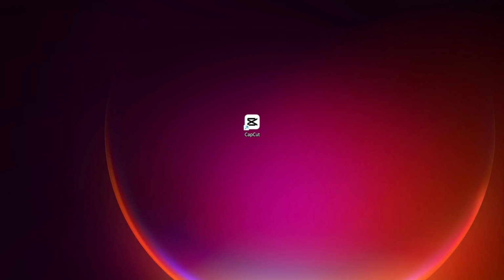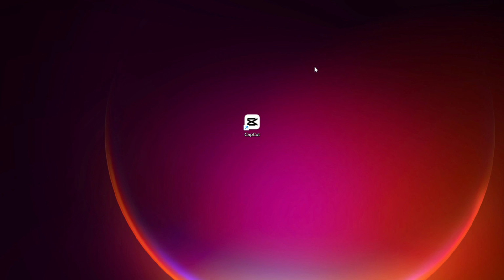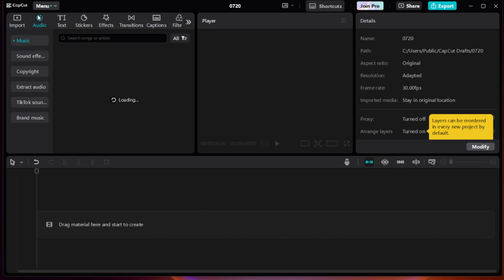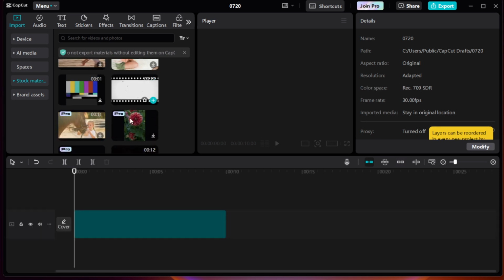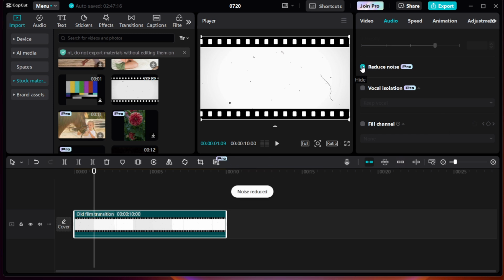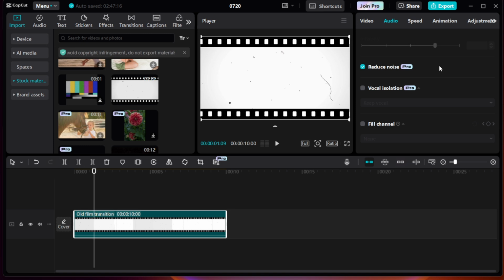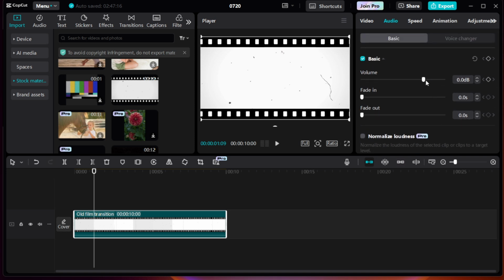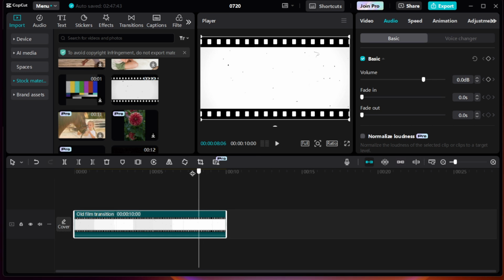How to Remove Background Noise in CapCut Fast and Easy!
In today's video, I'm going to teach you how to remove unwanted background noise using CapCut, a fantastic tool for video and audio editing. Whether you're working on a personal project or something more professional, managing background noise can make a world of difference in the overall quality of your production. Let’s dive in and see how we can effectively clean up your audio.

First, let's get started by opening CapCut and launching a new project. If you haven’t already done so, download and install the program from the official CapCut website. Once you have the application open, create a new project by following the on-screen instructions. This step is crucial, as it sets the stage for all the editing tasks you’ll be performing.

Next, click on the audio or video clip in your timeline that has the unwanted background noise. This action is essential because we need to work directly on the specific section of your project that requires attention. By isolating the clip, we can apply noise reduction precisely where it's needed without affecting other parts of your project.

Now, direct your attention to the right-hand side of the screen, where you'll find the panel containing various editing options. Click on the Audio tab to bring up all of the audio editing features that CapCut offers. This interface gives you access to tools designed to enhance your project’s sound quality.

Within the audio tab, you’ll see a toggle for Noise Reduction. Enable this toggle by clicking on it. Enabling noise reduction is a straightforward but pivotal step, as this function is designed to help you reduce or eliminate unwanted background sounds, like that annoying hum of a fan or background chatter that detracts from your main audio content.

Once the Noise Reduction toggle is switched on, you'll notice a strength slider appear. This slider allows you to adjust the level of noise reduction being applied. It's similar to a volume control, but instead of lowering overall sound, it targets the unwanted noise. Carefully adjust this slider to find the balance where the noise is minimized without sacrificing the quality of your main audio content. Sometimes, a gentle reduction is all you need, while other times, you might need to crank it up a bit more.

Finally, it’s critical to play back your audio clip to gauge the effectiveness of the noise reduction. Play it through to see how the adjustments are impacting the overall sound. If you find that the background sounds are still too prominent or if your audio sounds overly processed, go back and fine-tune the slider until you’re satisfied with the result.

By following these steps, you can significantly improve the audio quality of your projects, making them more enjoyable and professional.